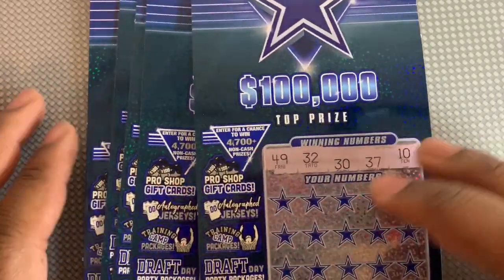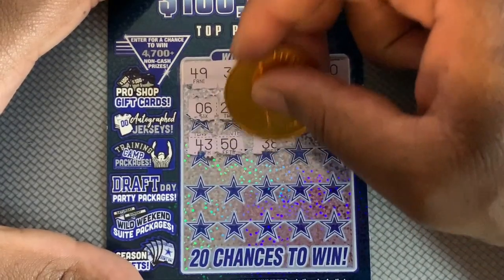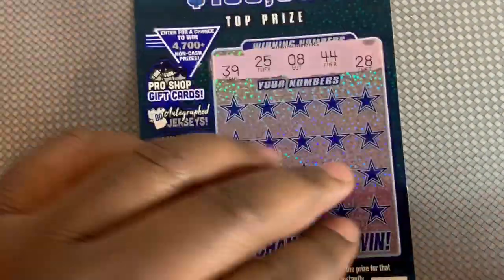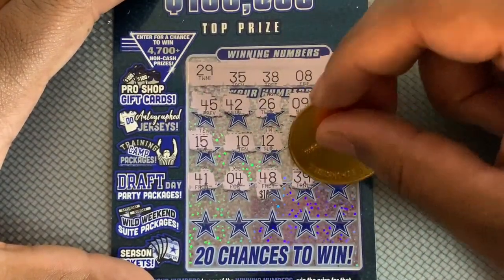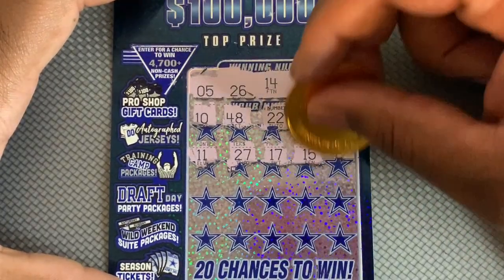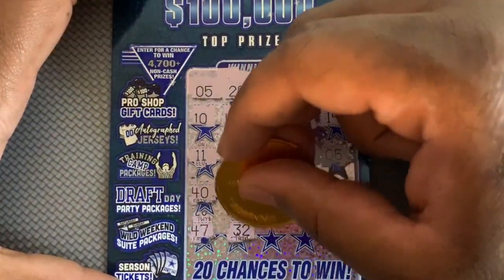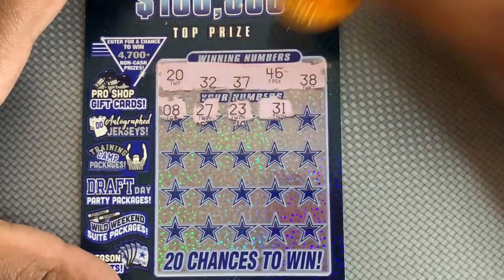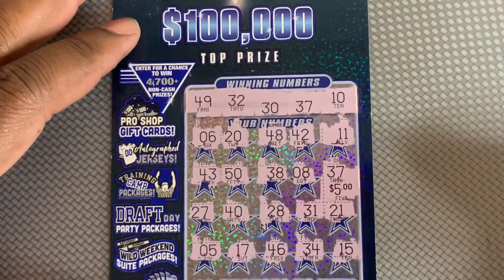Dallas Cowboys Texas Lottery Scratch Off Tickets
Dallas Cowboys Texas Lottery Scratchoffs vs Houston Texans Texas Lottery Scratchoffs.